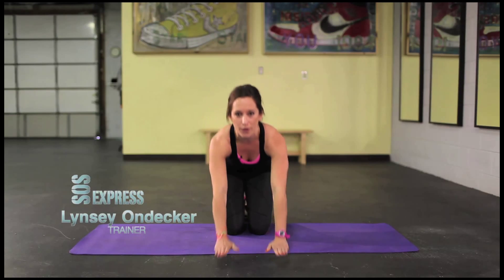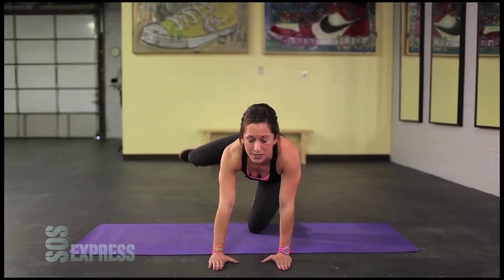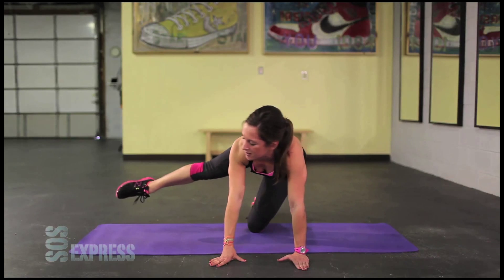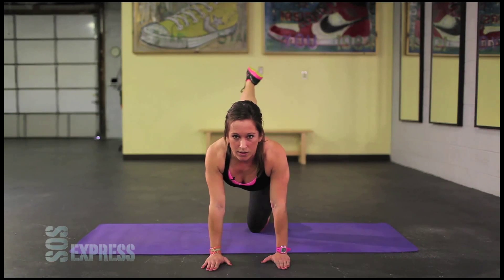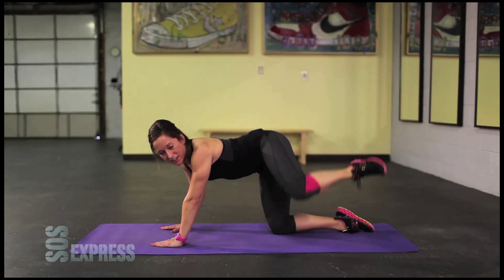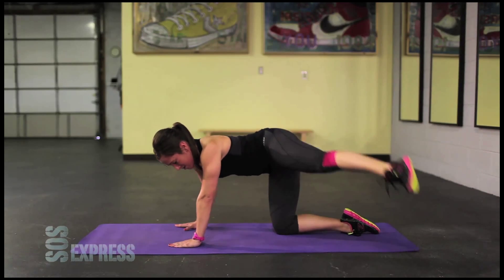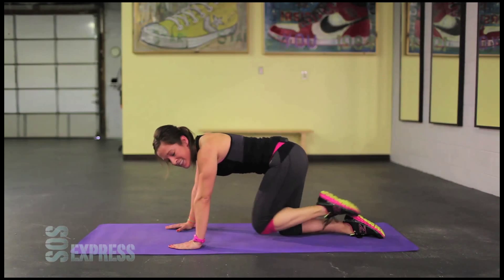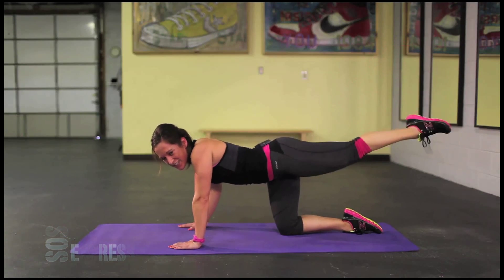BUTT BLAST featuring Lynsey Ondecker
System of Strength presents BUTT BLAST